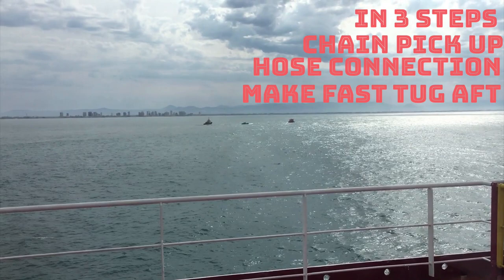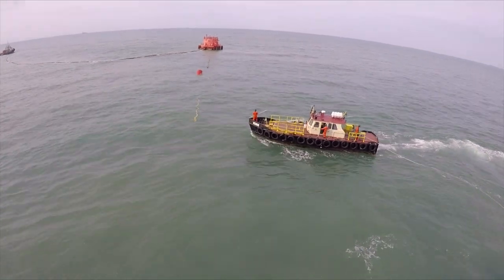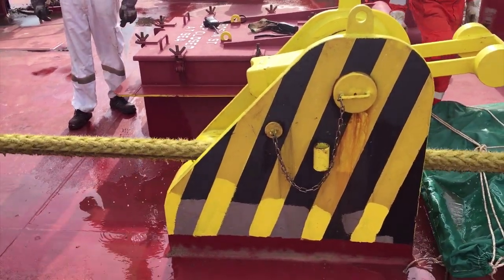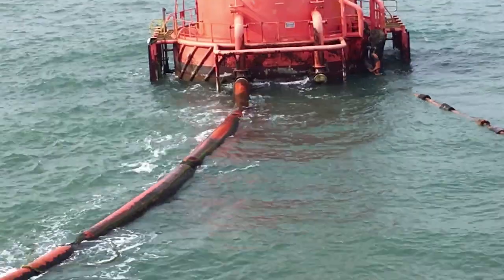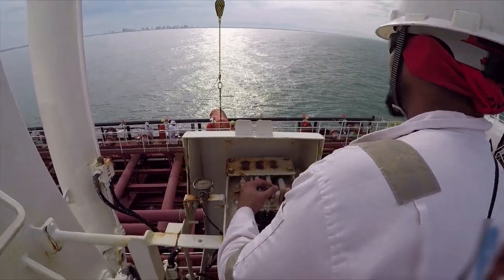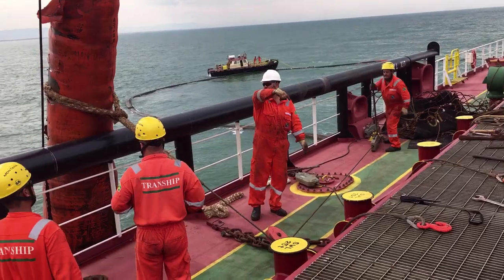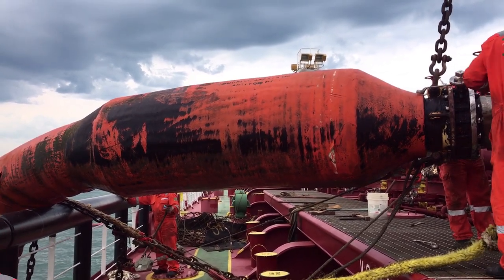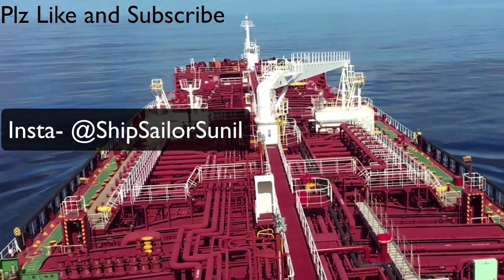Single Point/Buoy Mooring/ SPM SBM/Tanker Ship/ShipSailorSunil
This video is about Single point mooring of ship.
It is safest way for loading/discharging a tanker in ports which are exposed to swell. Have explained in 3 simple steps.

I am a sailing Master ( Captain) , making videos to spread my experience and knowledge at Sea and Ashore.

(Shipsailorsunil) for more detailed informations .

Background-Virtual Studio